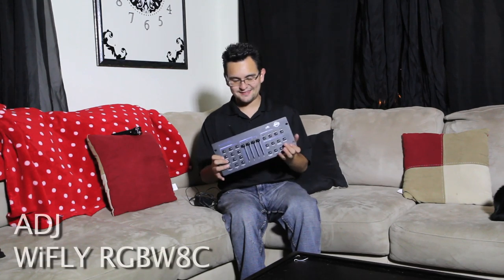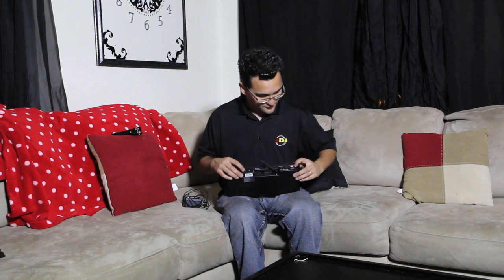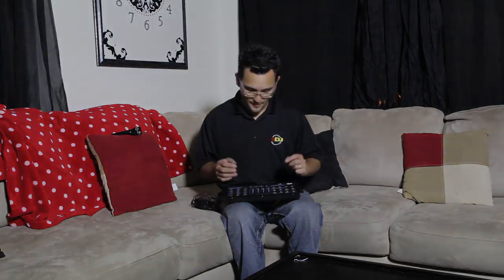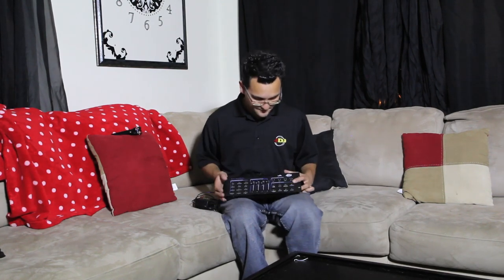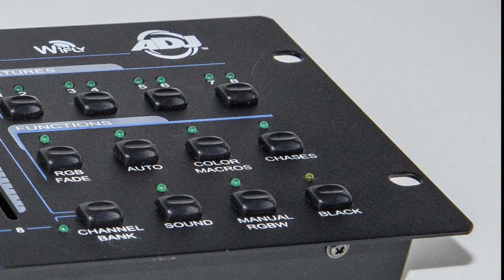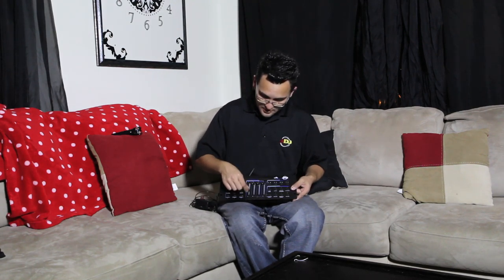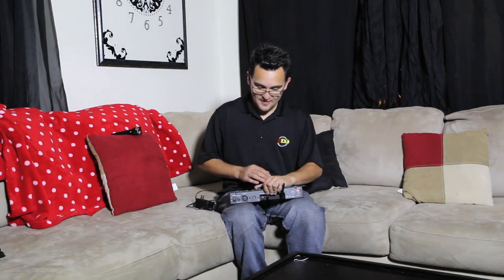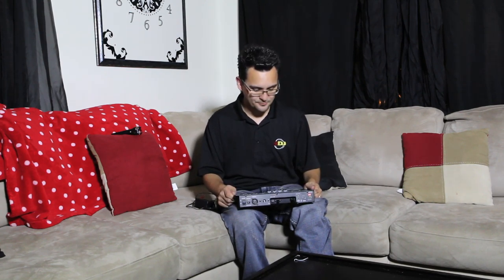ADJ Wireless DMX Control Board RGBW8C WiFLY Review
ADJ Wireless DMX Control Board WiFLY RGBW8C Review